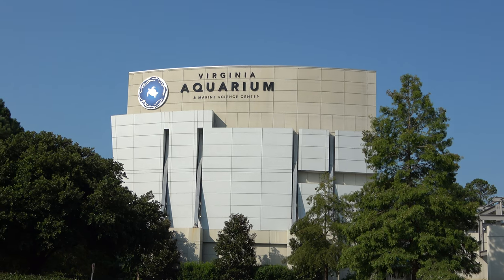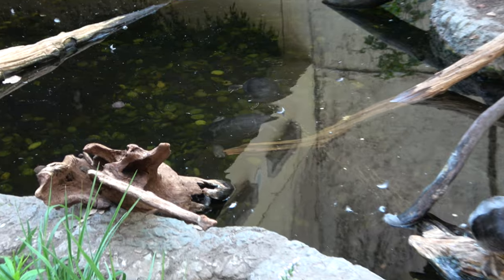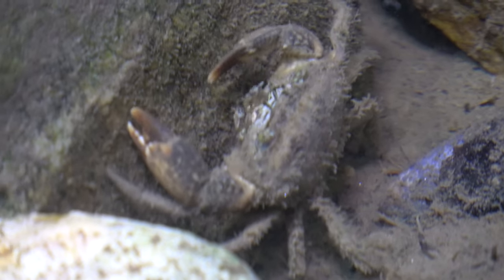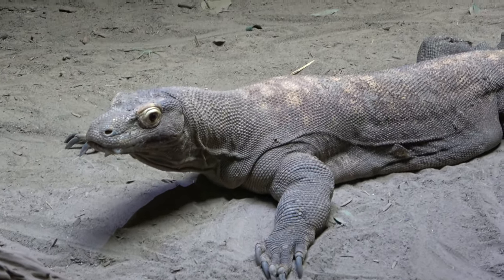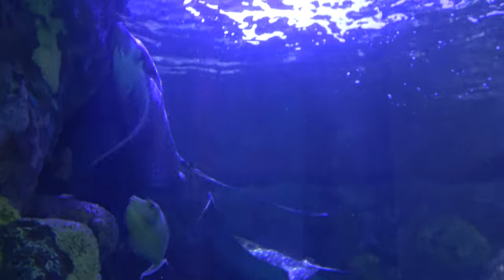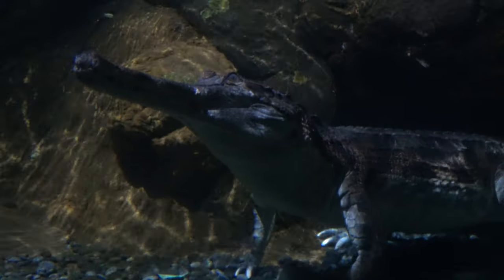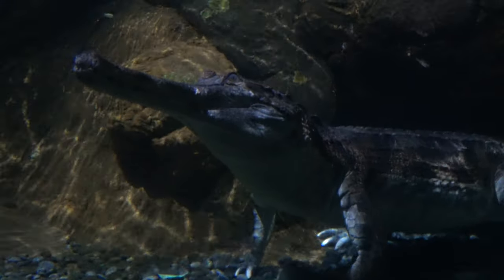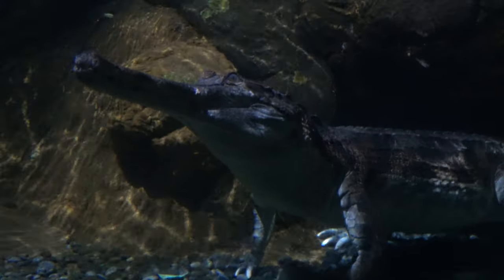Virginia Aquarium Tour & Review with The Legend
Join molly & the legend as they show you around the virginia aquarium located in virginia beach on their trip in 2021.  This aquarium features: fish, turtles, a komodo dragon, seals, sharks, crocodile and much more.  The full name of the facility is virginia aquarium and marine science center.

The Legend @inthelooplegend
Hyde @onlinehyde
Ranger @parkblotter

Untapped: DrewTheIntern